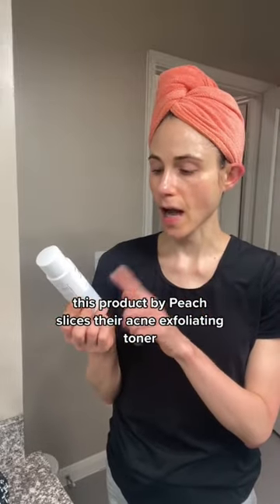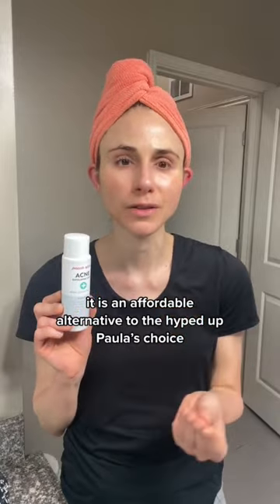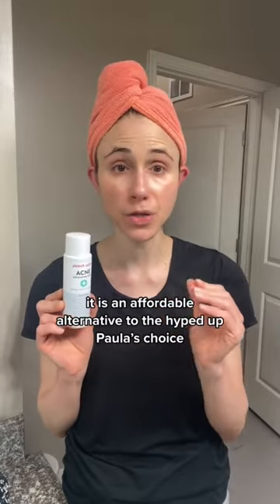BUDGET FRIENDLY SKINCARE FOR PORES